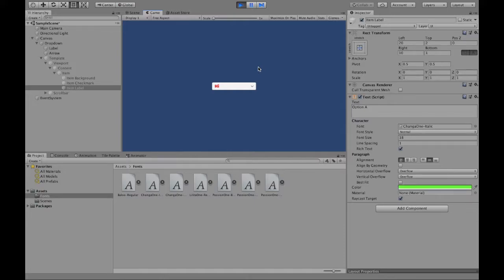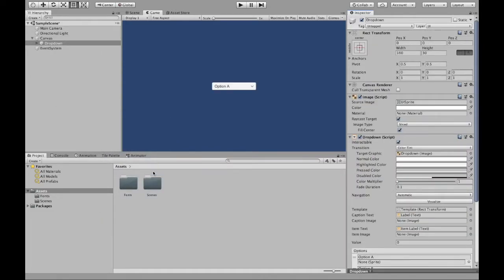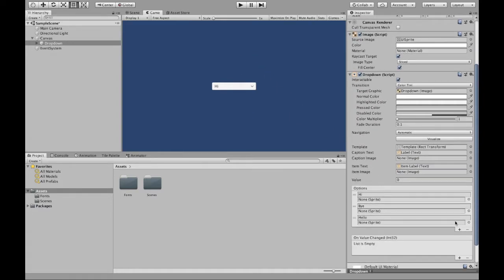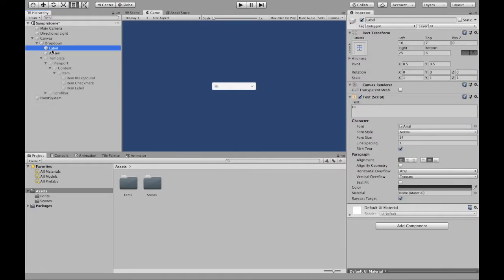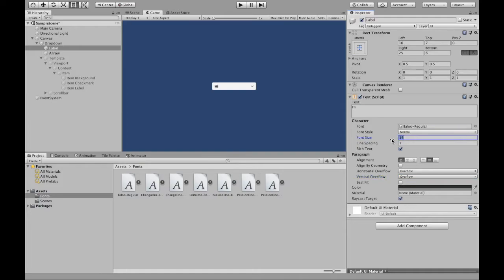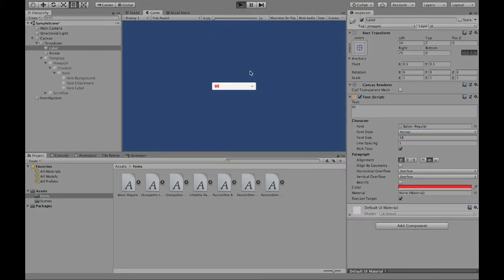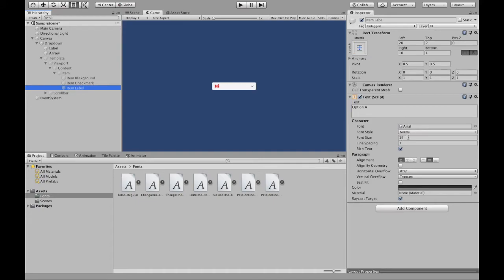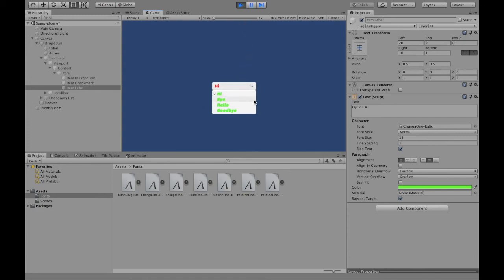Changing the Font Type, Color, and Size of a Dropdown in Unity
This videos illustrates how to change several properties of the text in a dropdown menu in Unity.